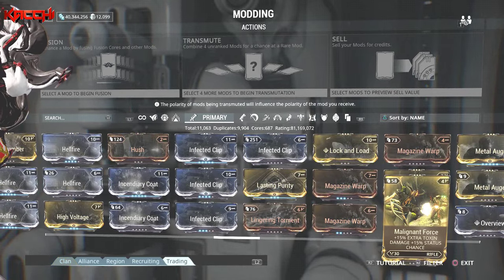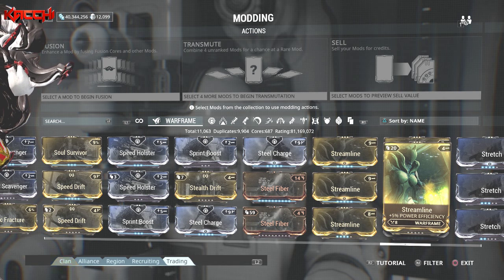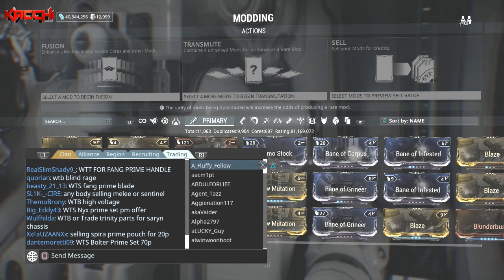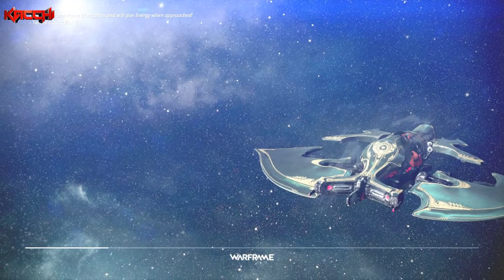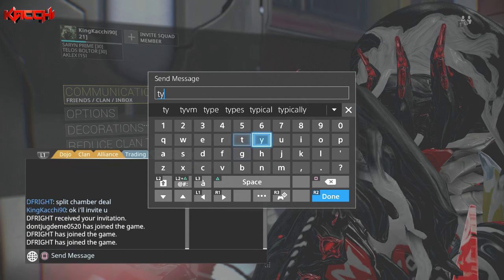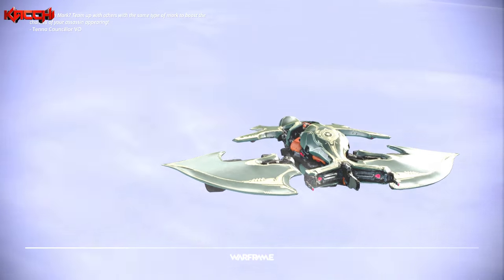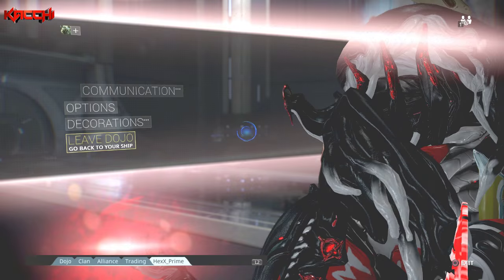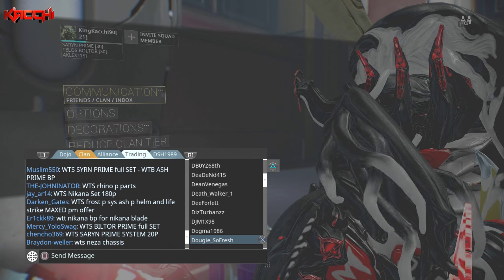Warframe PS4 How To Get Platinum Free - Rare Mods, Duplicates, Etc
This may turn into a series where i talk about platinum because everyone wants platinum but dont know how to obtain it, so here is another video for you guys who want to get platinum but also keep in mind that in this video im going to get over 200p for something that i have sold to someone, you just have to watch the vid in order to see what i sold to get 200p

My Twitter, Twitch and Google!